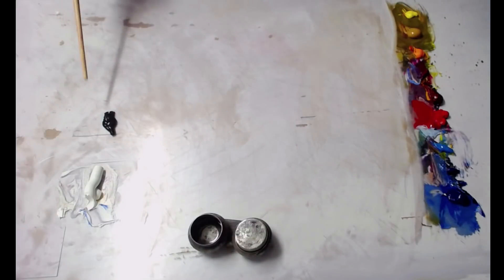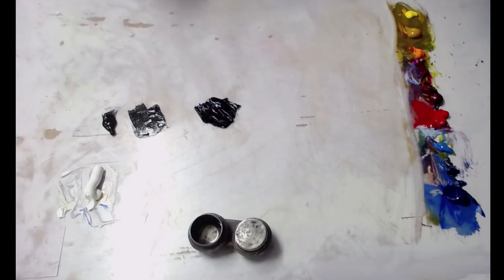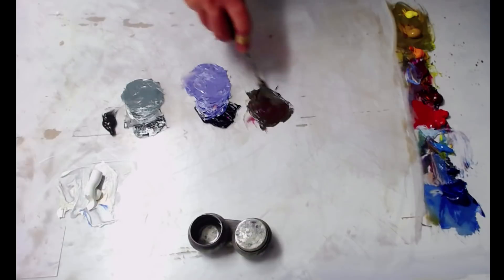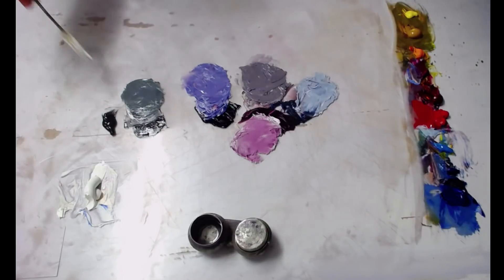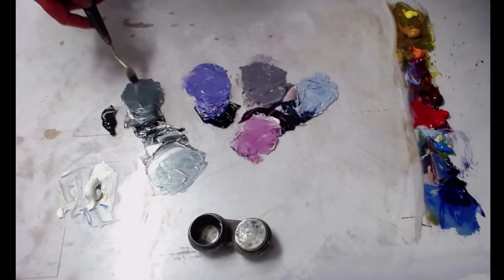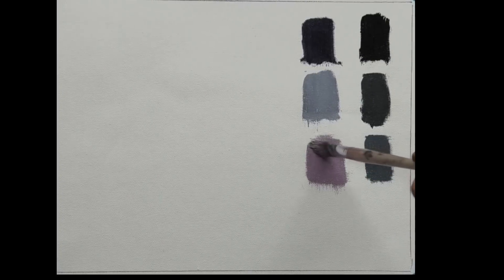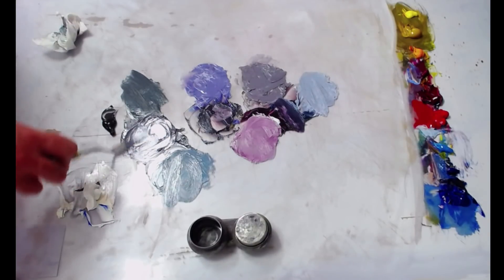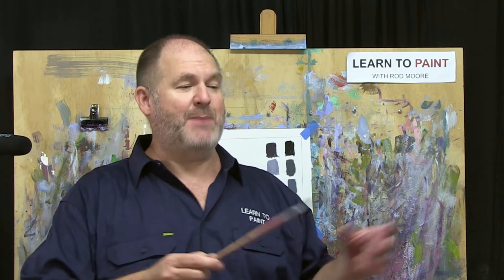Art Studio Chat # 15 - Tube Black Vs Mixing Darks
Art Studio Chat with Rod Moore

In this weeks Art Studio Chat we talk about using black out of the tube for your dark's vs mixing your own darks.